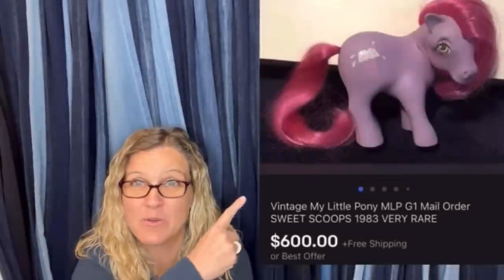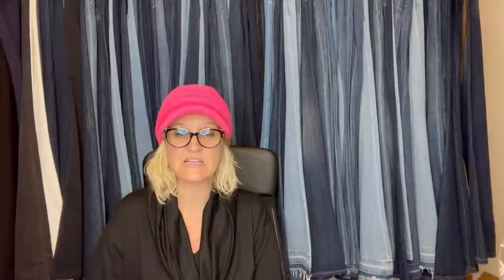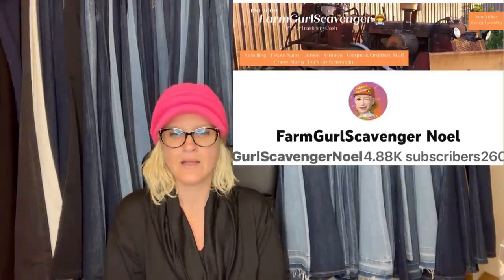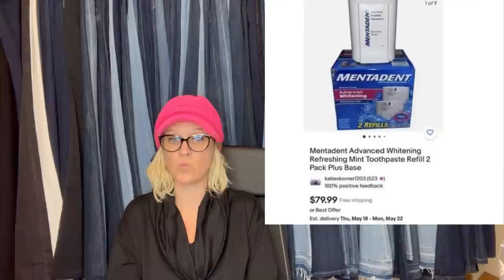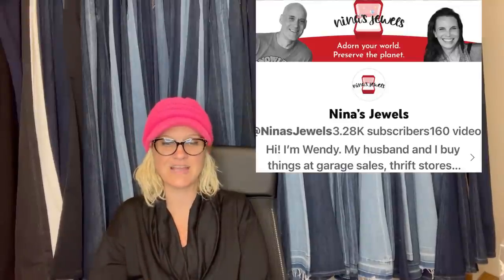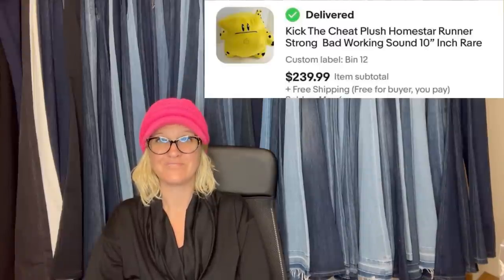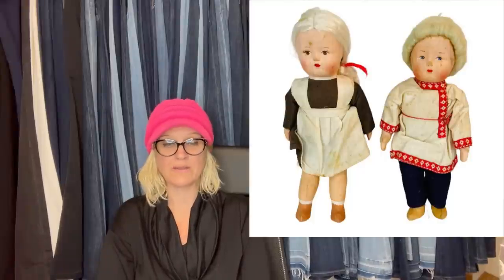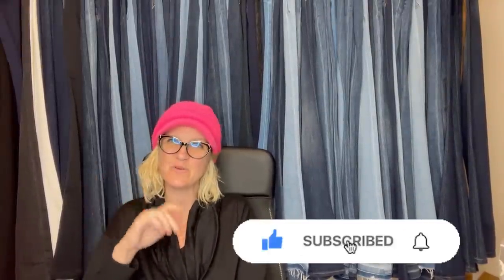Huge Profits being a Reseller Featured BOLO Finders Sell Big Money BOLOs What Sold